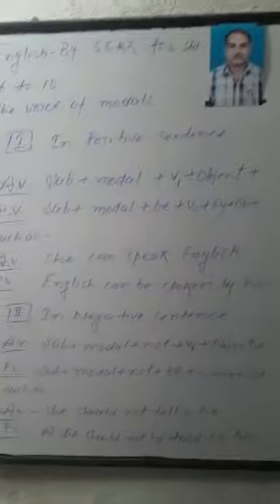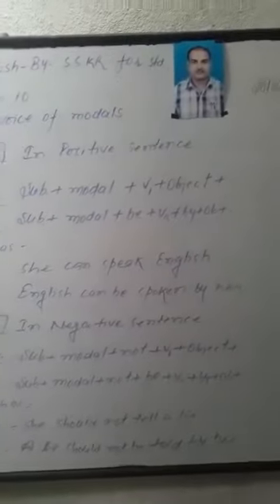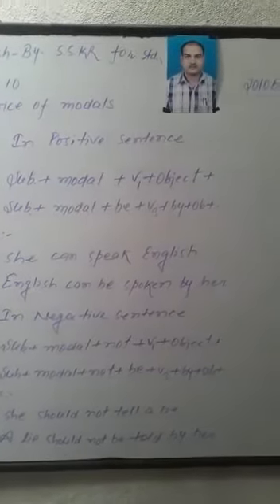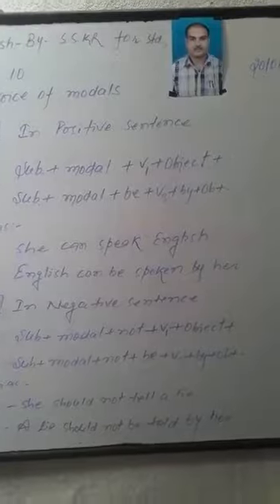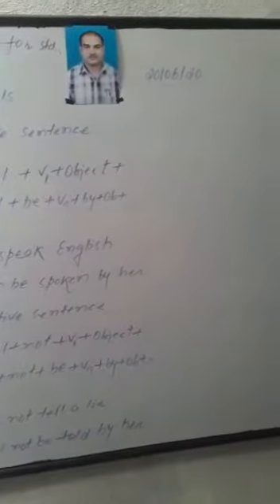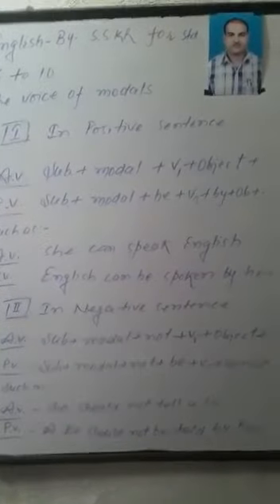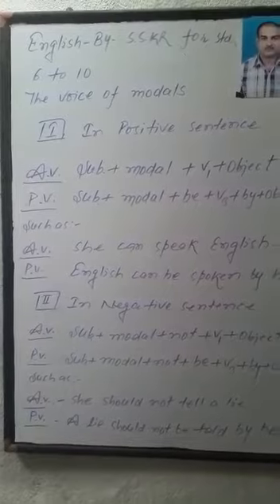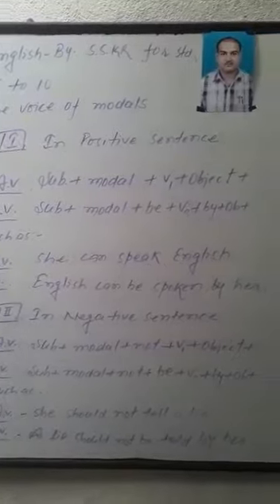Home work in English-S.S.kumar 20.6.20 voice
Home work in English-S.S.kumar 20.6.20 voice class 6-10